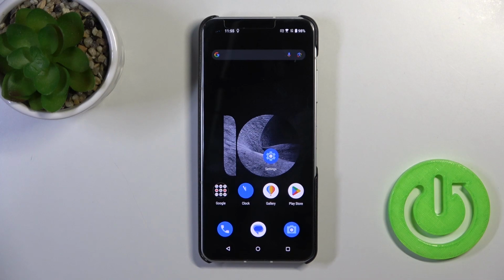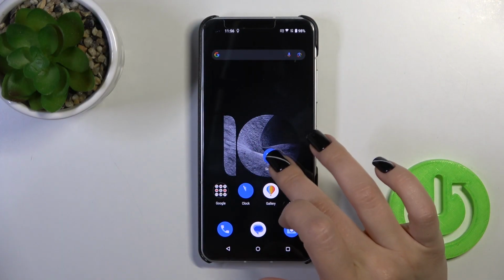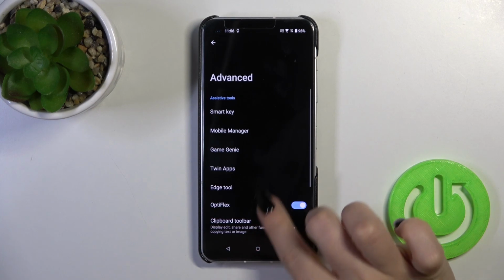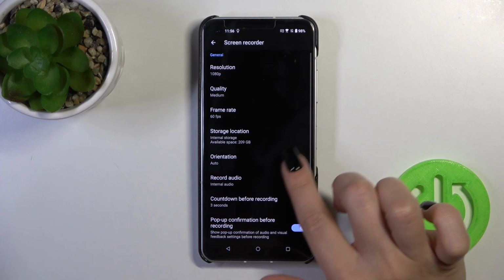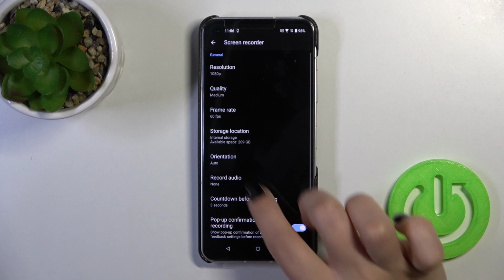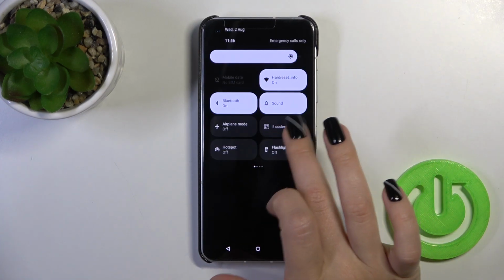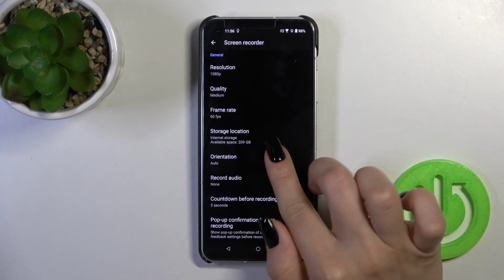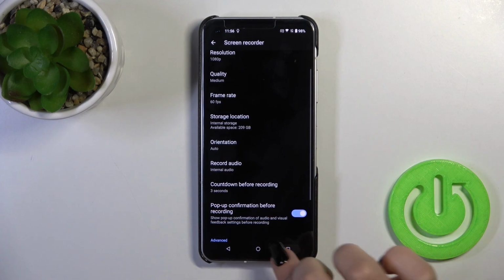How to Change Screen Recorder Sound Settings on Asus Zenfone 10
Find out more about Asus Zenfone 10:
Hello. Let us present how to change the screen recorder sound settings in Asus Zenfone 10. We will take you to the screen recording settings and show you how to find the record audio feature and adjust it to your preferences by choosing between microphone, internal audio, or None. If you want to know more about your Asus Zenfone 10, visit our YouTube channel.

How to change the sound settings in the screen recorder on Asus Zenfone 10? How to adjust the record audio feature in the screen recorder in Asus Zenfone 10? How to configure sounds in the screen recorder in Asus Zenfone 10?